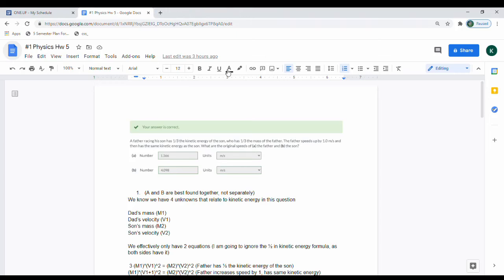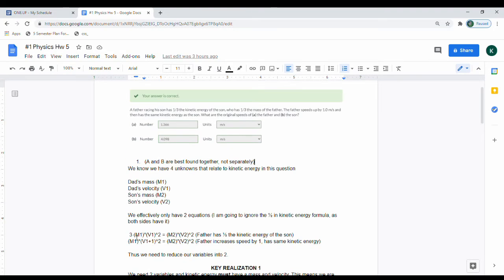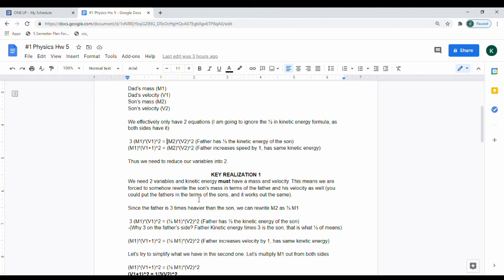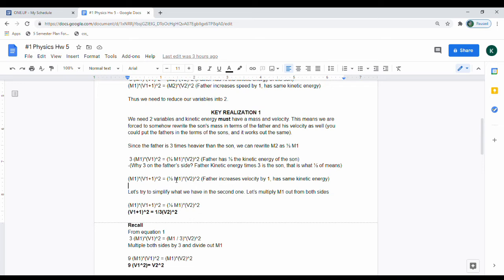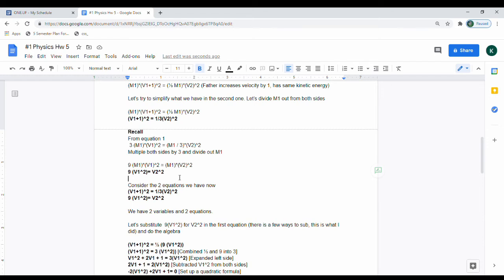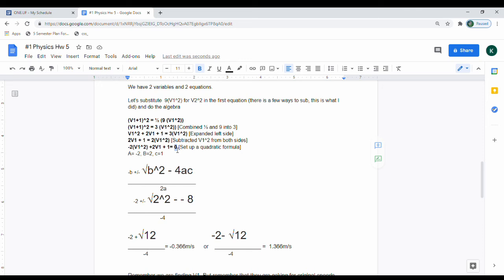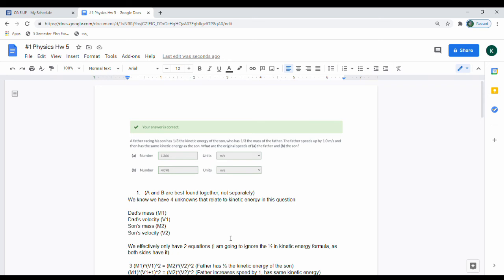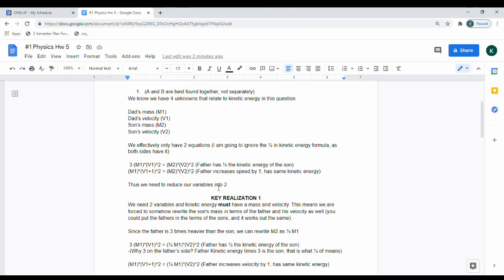#1 Physics Hw 5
The speed of the son is 3 times faster. This is because the ke of the father is initially 3 times smaller. However, the father is 3 times heavier. Thus velocity must be 3 times faster, as 1/3 * 3^3 = 3.